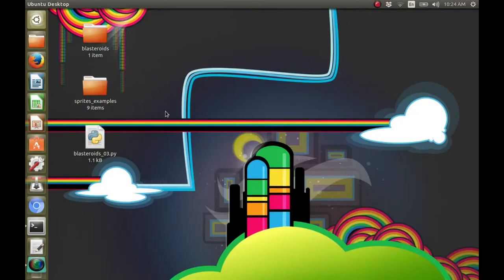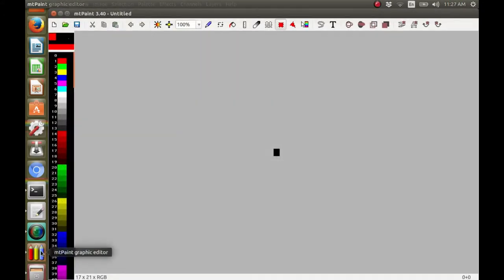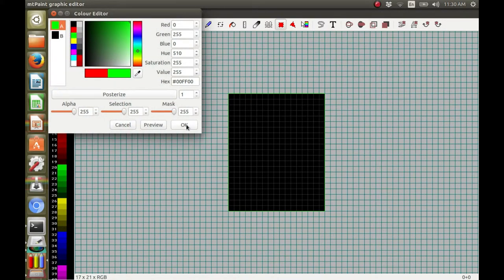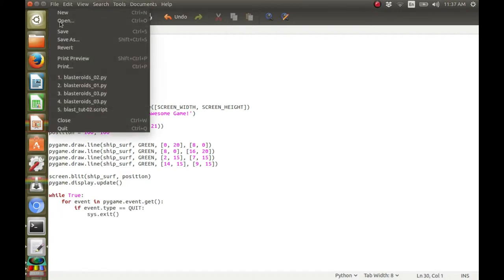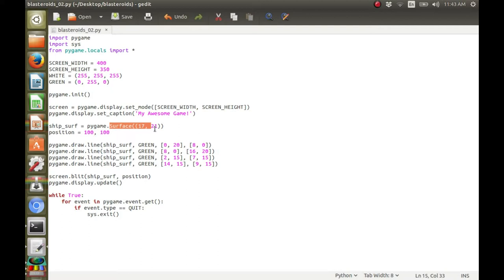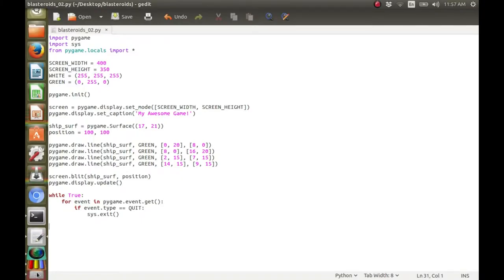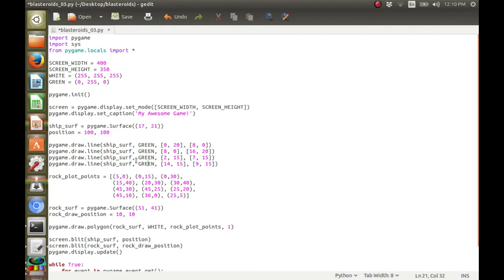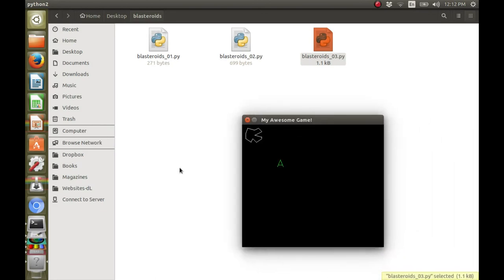Making a Python 2D game using Pygame - Drawing the player and enemy on the screen